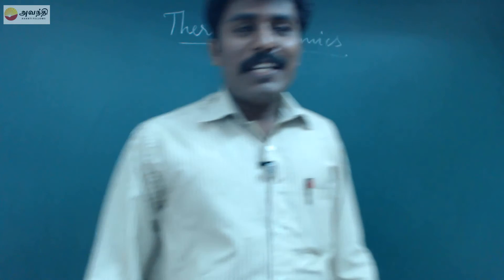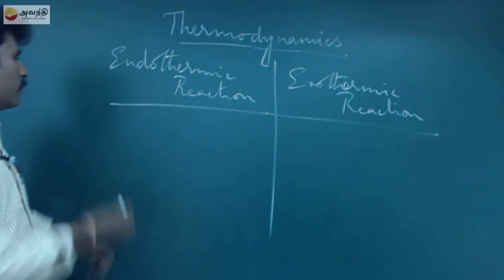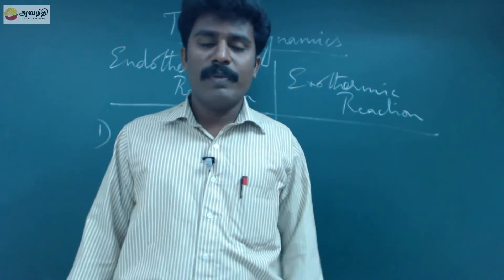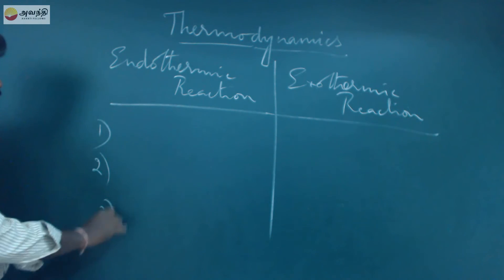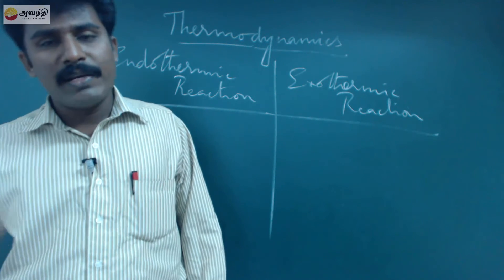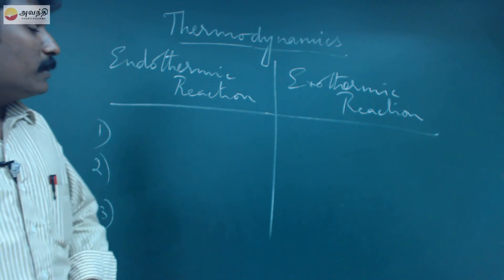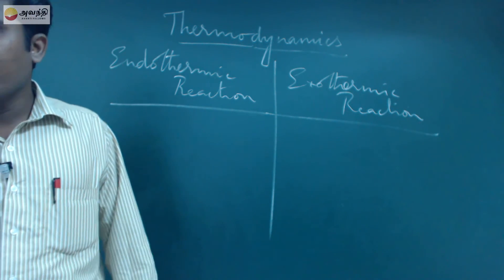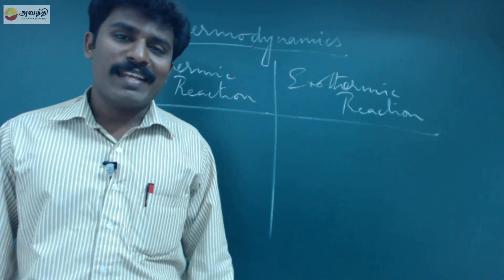TN XI C12.2(10)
Chemistry Unit 12 Thermodynamics-I
Terminology used in thermodynamics
Exothermic & endothermic processes